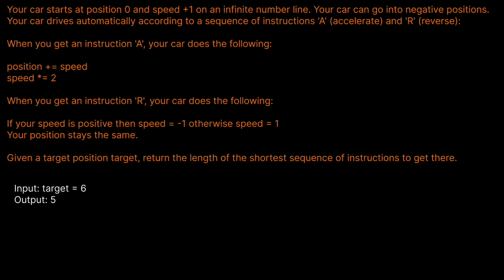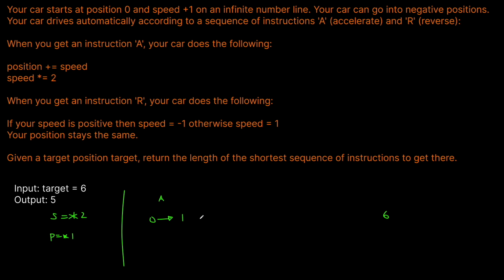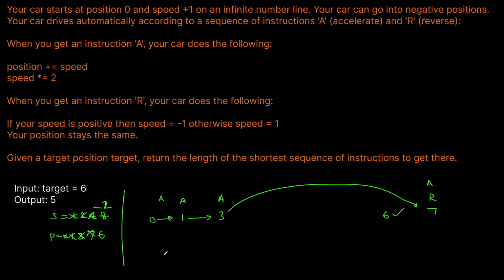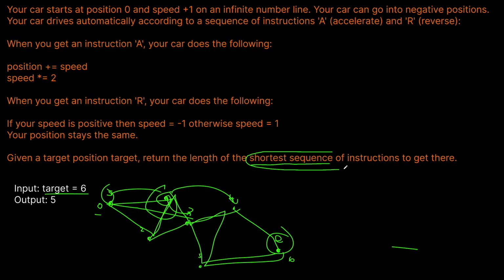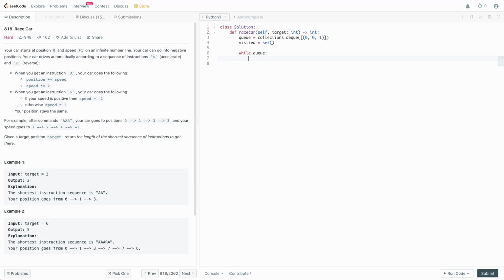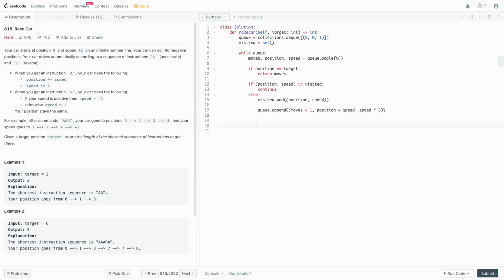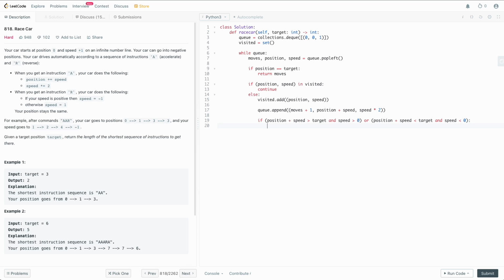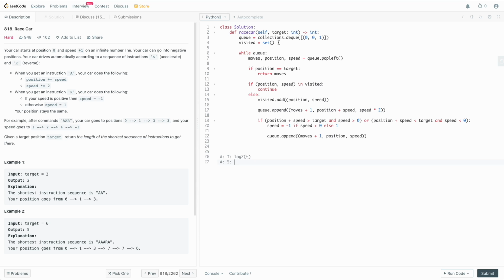RACE CAR | LEETCODE # 818 | PYTHON BFS SOLUTION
In this video we are solving a hard level Google Interview question: Race Car (Leetcode # 818).

This problem looks like it could be a nasty Dynamic Programming question but it turns out there is a very clever Breadth First Search Solution we can use. Thank god because I hate DP problems!!!